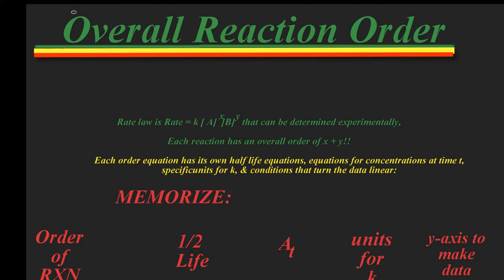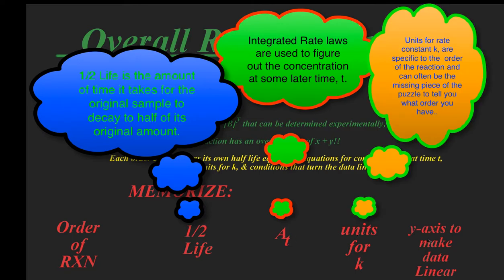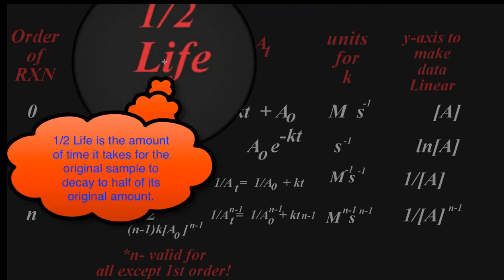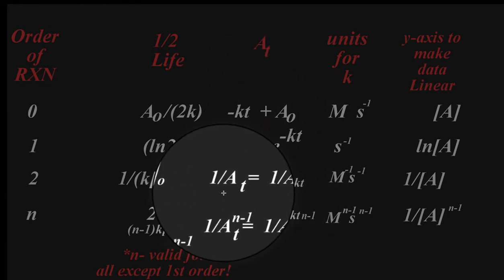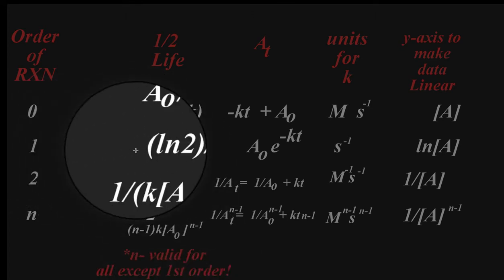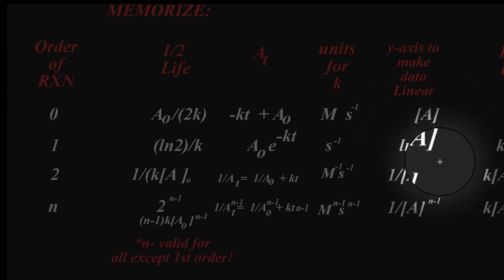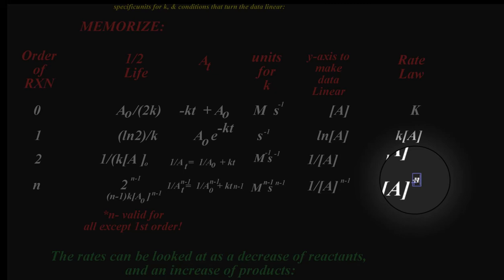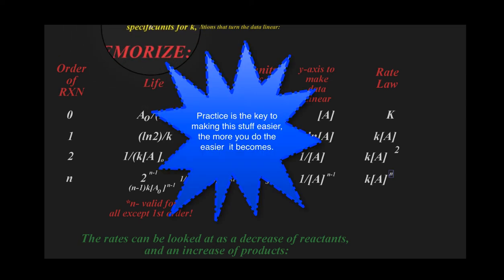[Chemistry]-Reaction Rates Part III Overall Order concept video